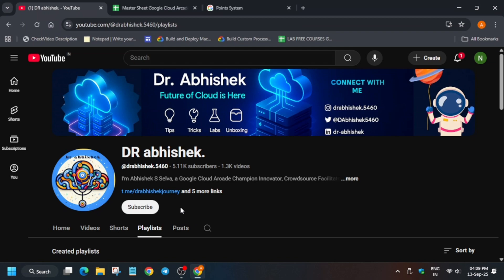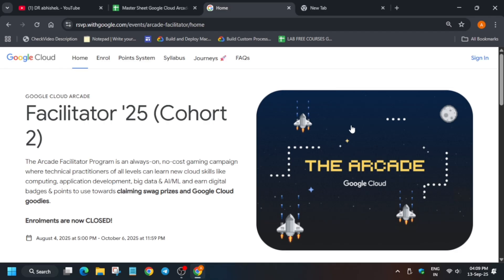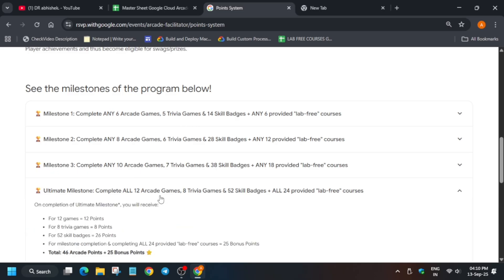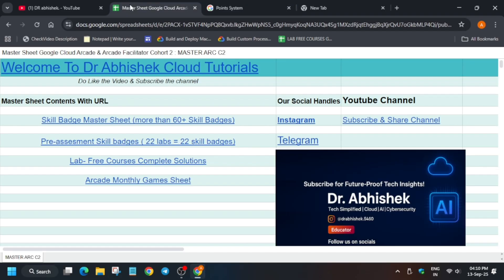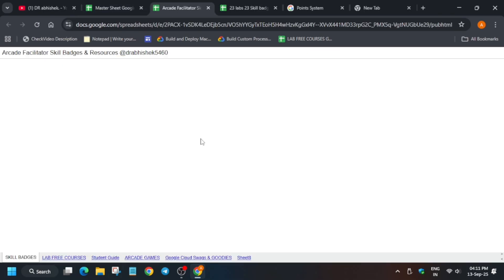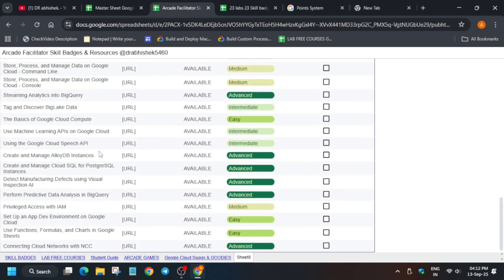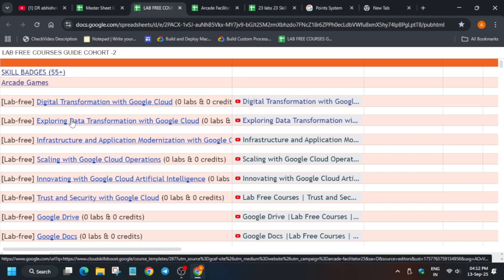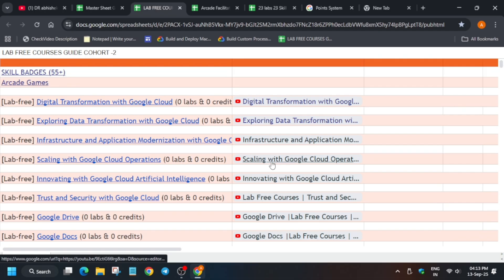Earn All 52 Google Cloud Skill Badges in 4 Days (Arcade Facilitator Guide)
Earn All 52 Google Cloud Skill Badges in 4 Days | Google Cloud Arcade (Arcade Facilitator Guide)

🔍 Common Queries
qwiklabs
arcade facilitator